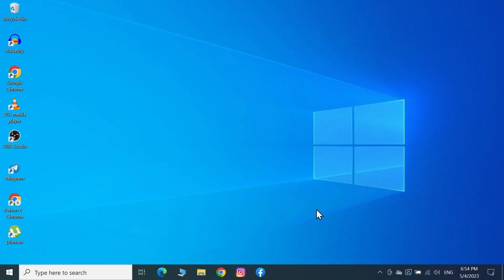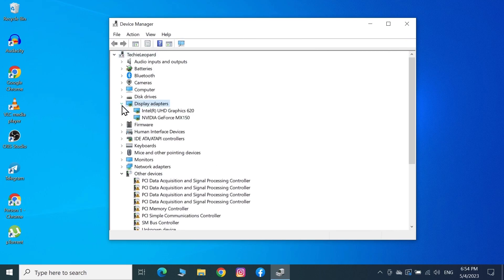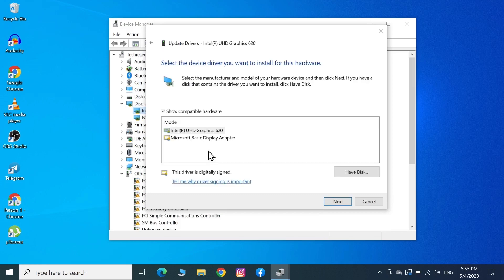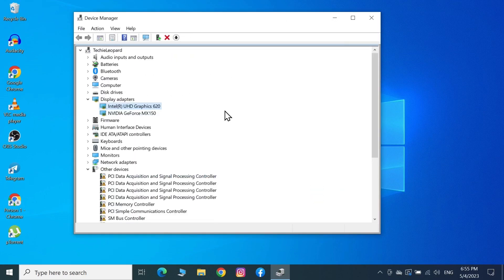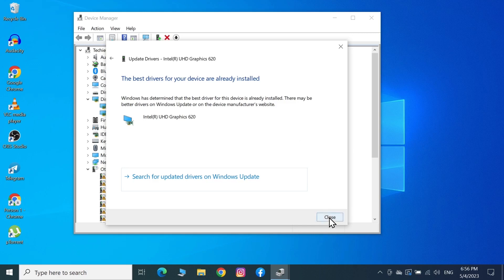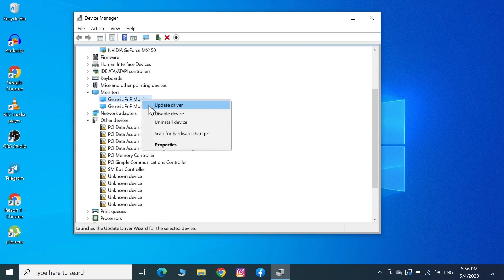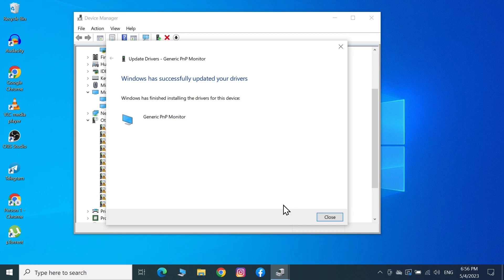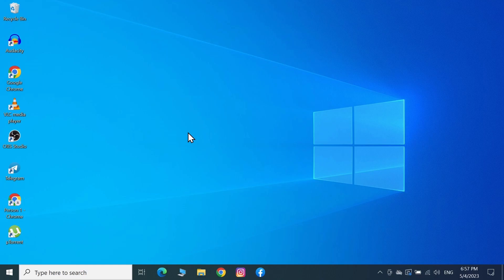FIXED! - Brightness Control Not Working or Missing in Windows 10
A video on, how to fix if the brightness slider or brightness control is not working in your Windows 10 or 11 computer.